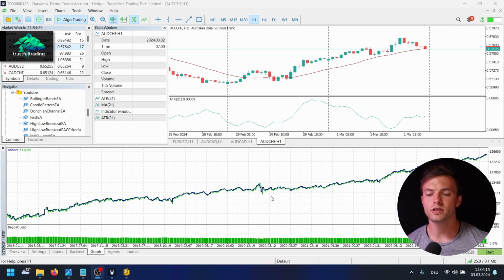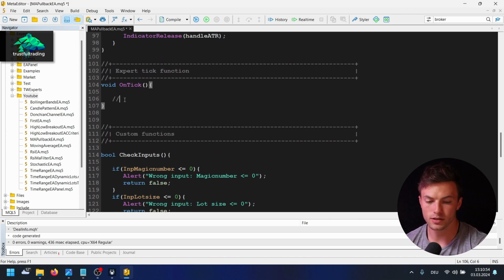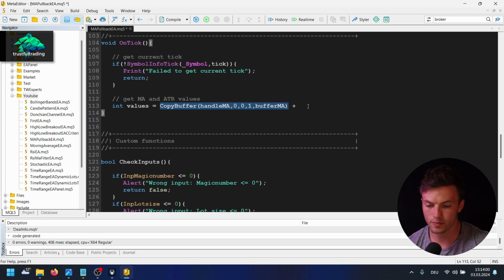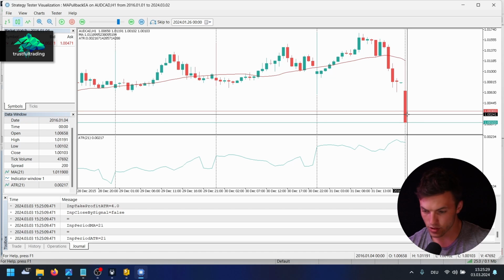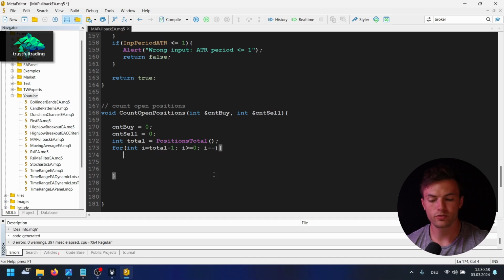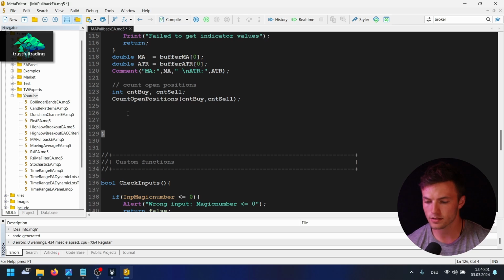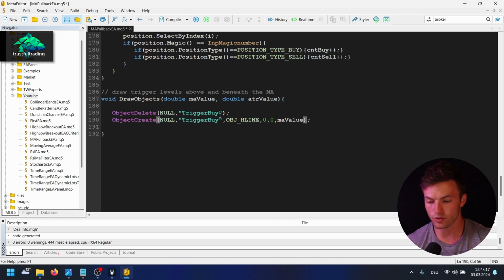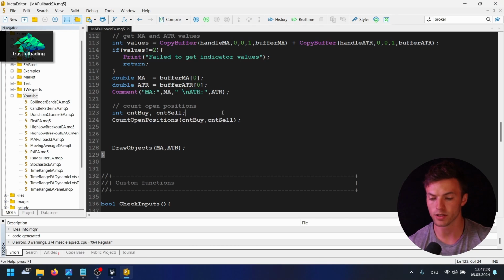Moving Average Pullback EA mql5 Programming | Part 2